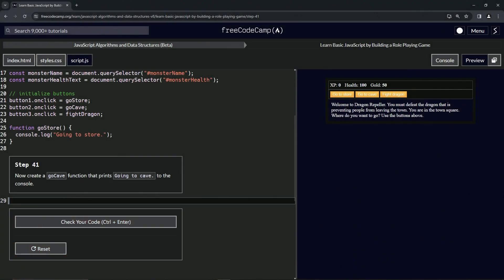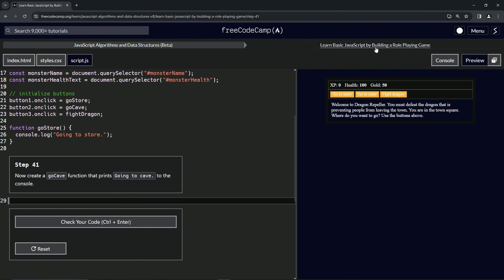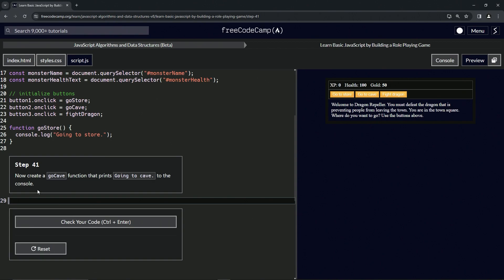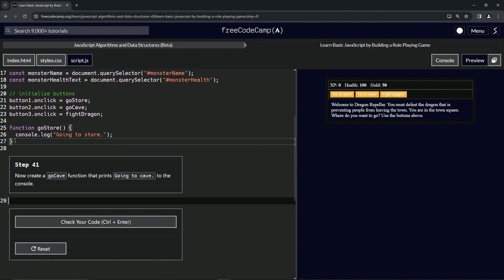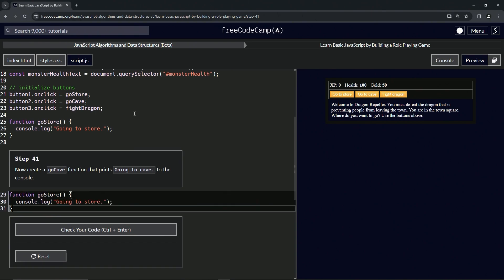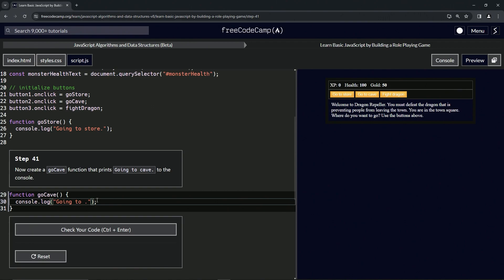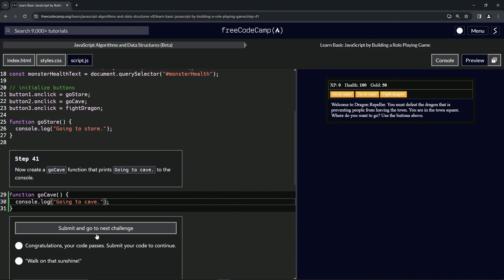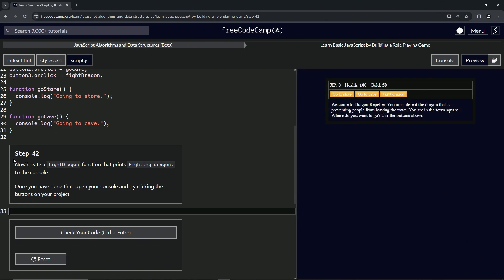(ARCHIVED) Learn JavaScript by Building a Role Playing Game: Step 41 | freeCodeCamp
🌟 **"Expanding Game Dynamics: Introducing the goCave Function in RPG - Dragon Repeller"** 🌟

Enhance your RPG - Dragon Repeller project with our tutorial on adding the `goCave` function, a key component in developing the game's narrative and choices. This guide isn't just about writing functions; it's about integrating meaningful game interactions that enhance the player's experience.

🔢 **Developing Interactive Game Functions**:

Discover how to create functions that bring life to different game scenarios. This tutorial will guide you in developing the `goCave` function, designed to output the message "Going to cave." to the console. Learn how such functions contribute to the game's storyline, offering players diverse paths and experiences.

📚 **Hands-On Exercise: Crafting the goCave Function**:

Join us in a practical session where you'll expand your game's interactivity. Ideal for those looking to deepen their understanding of JavaScript in game development, this tutorial focuses on implementing the `goCave` function. You'll understand how console log statements can be used to test and verify the function's execution, ensuring it responds correctly to player choices.

📘 **Connect with Our Community of Game Designers**:

Each lesson, like this one on function creation, is essential for mastering the art of crafting engaging and dynamic web games. By liking this video and sharing it with others, you support a community passionate about the creative integration of programming and game design.

📜 **Begin Your Journey in Advanced Game Functionality**:

Embark on the 'Expanding Game Dynamics: Introducing the goCave Function in RPG - Dragon Repeller' challenge and share your experiences with implementing game scenario functions in the comments. Let’s foster an engaging learning space where we can explore the exciting possibilities of combining JavaScript and game storytelling.